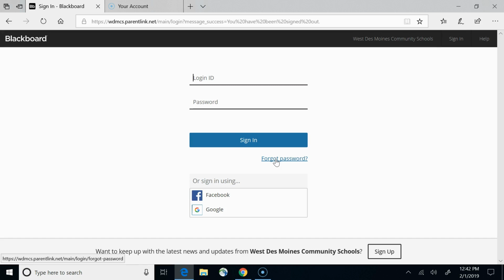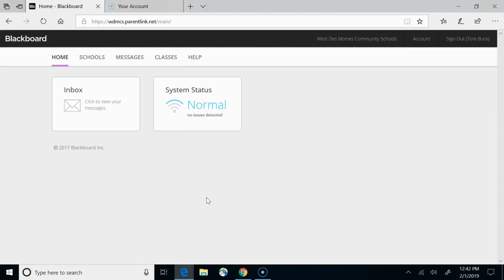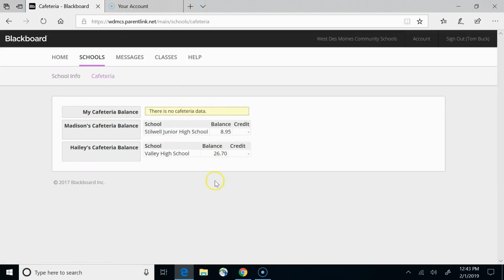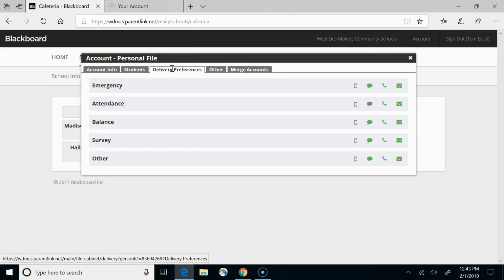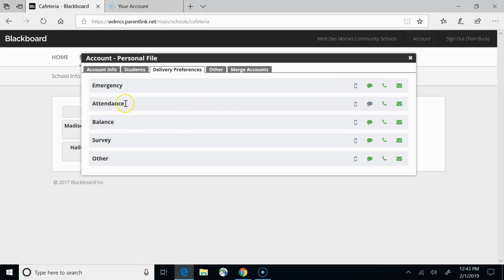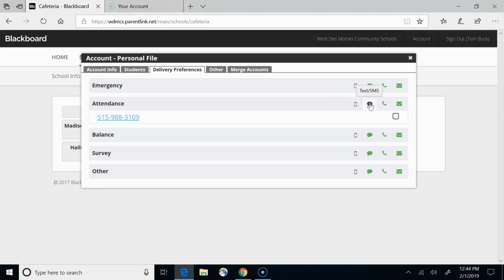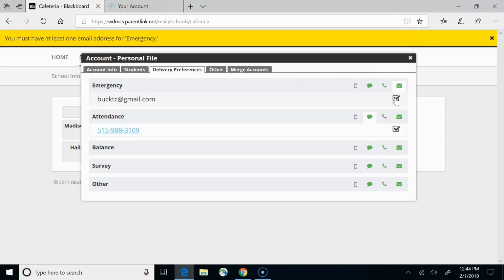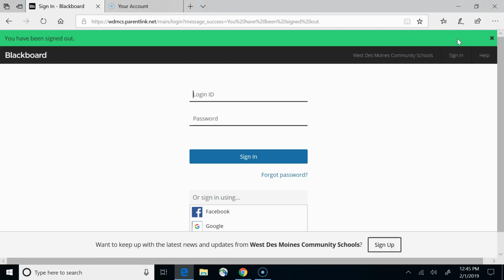WDMCS Parentlink Login Communication Preferences Tutorial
West Des Moines Community Schools tutorial on how to log into the new Blackboard Parentlink website portal to manage communication preferences.